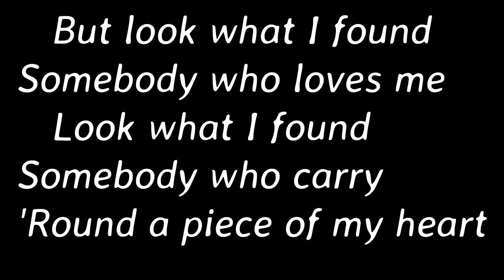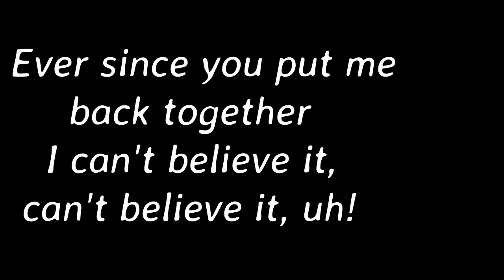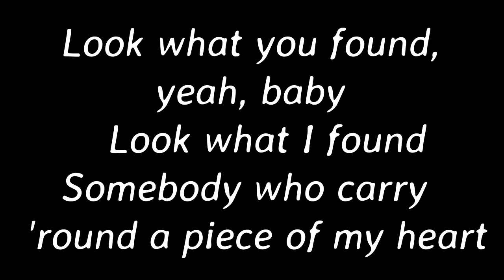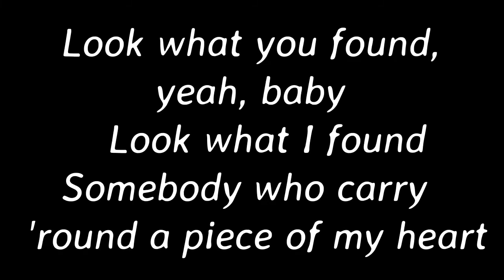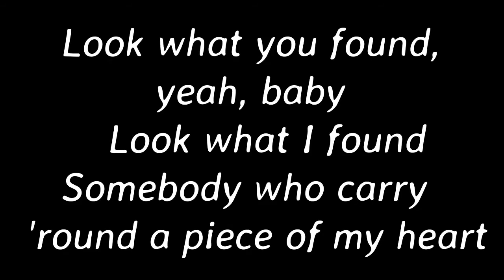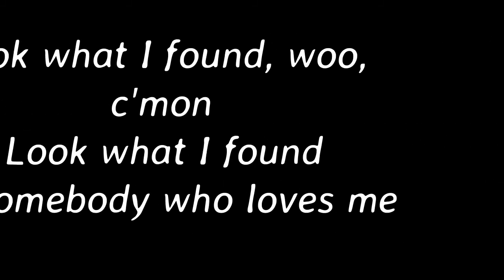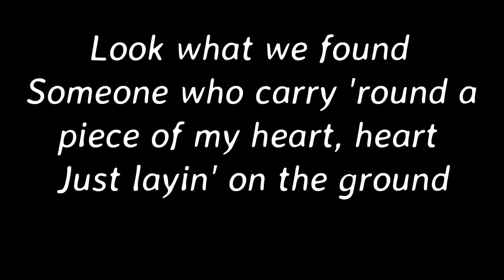Look What I found - Lady Gaga lyrics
Listen to brand new music from Bradley Cooper & Lady Gaga from the 'A Star Is Born' Soundtrack